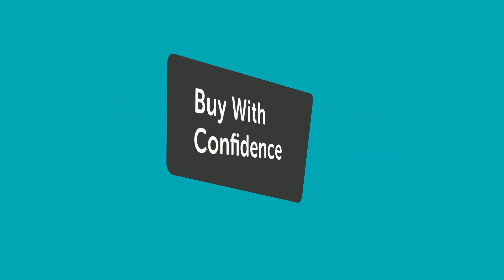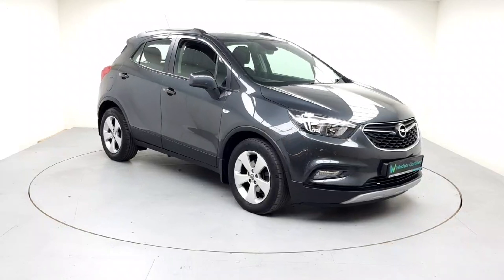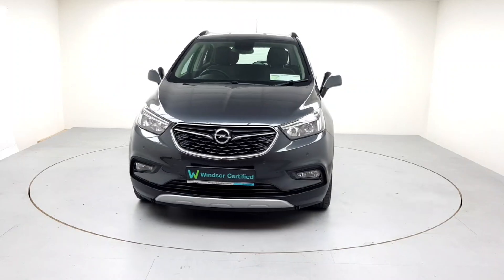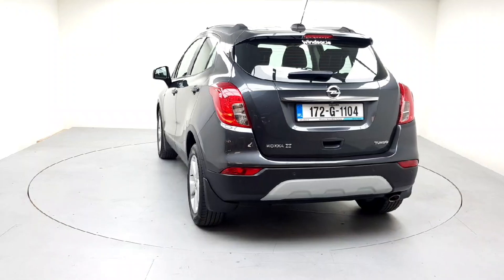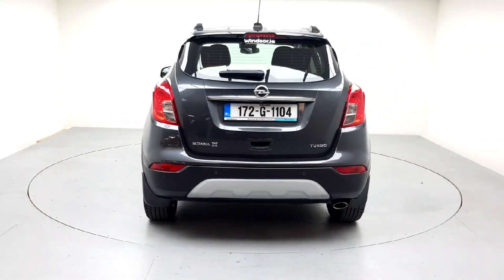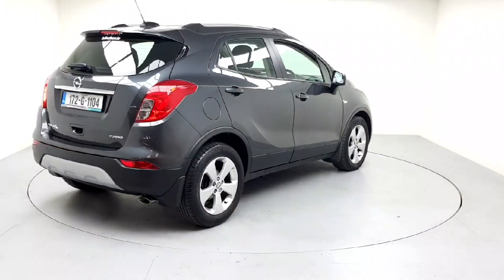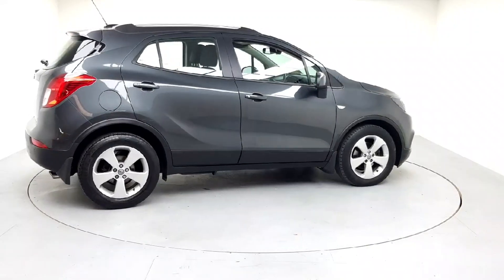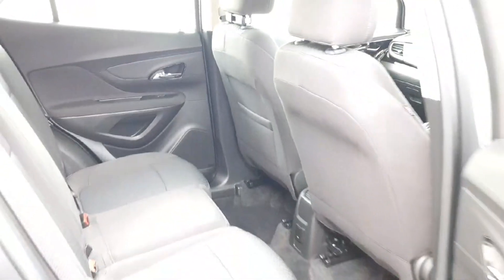172G1104 - 2017 Opel Mokka X SC 1.4T 140PS FWD 4DR RefId: 374564